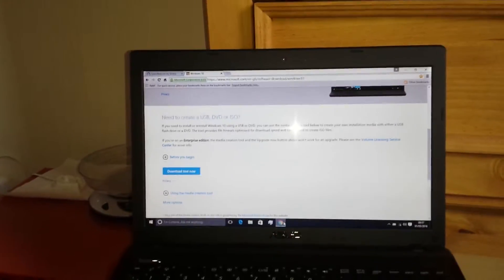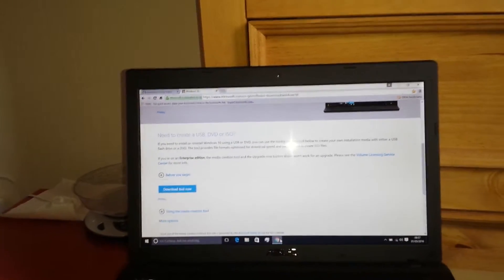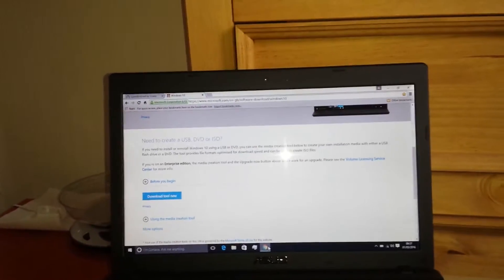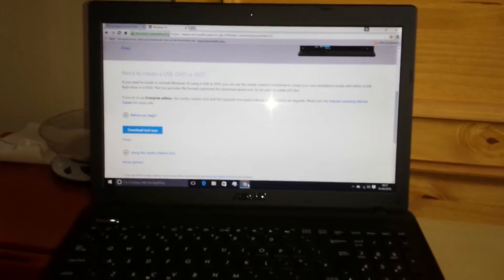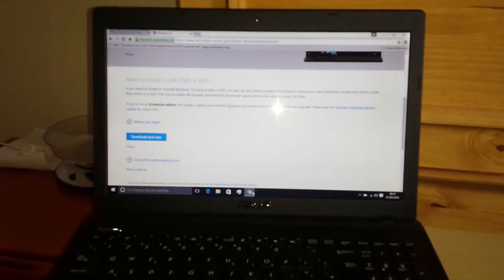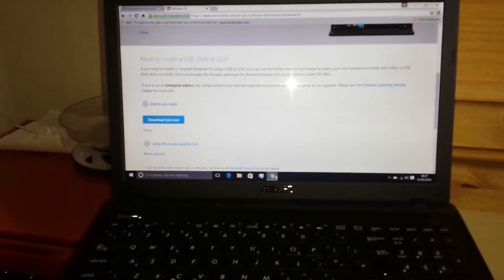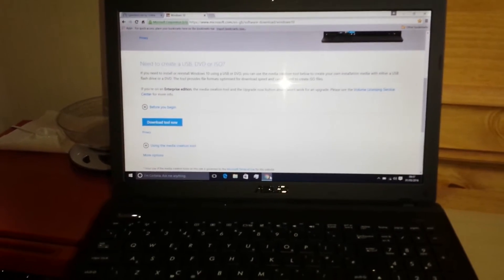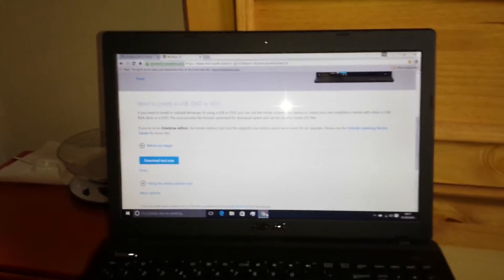Upgrading Laptop to Windows 10 - ASUS K55A-SX417H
ASUS K55A-SX417H, Intel® Core™ i5-3210M Dual Core Processor,
6GB DDR3 RAM, 1000GB HDD, DVD Rewriter, Integrated Graphics

Upgrading Laptop to Windows 10 from Windows 8. Download the OS onto a usb stick from:

There was a lot of unwanted software (out dated drivers etc.)  installed onto my laptop. I was getting wireless connection problems. I also had a lot of these messages: Failure configuring windows updates.

After installing Windows 10 using the usb stick the above problems were resolved.